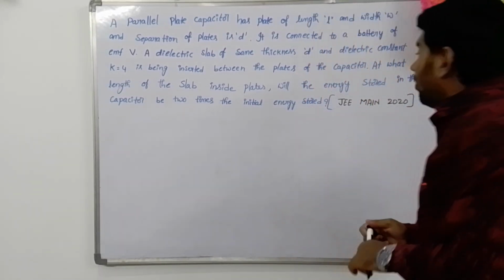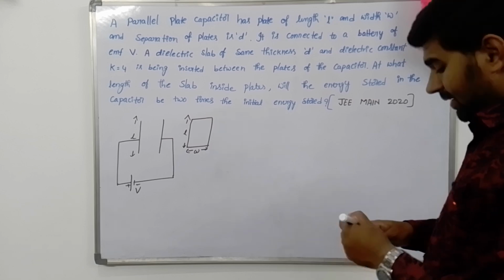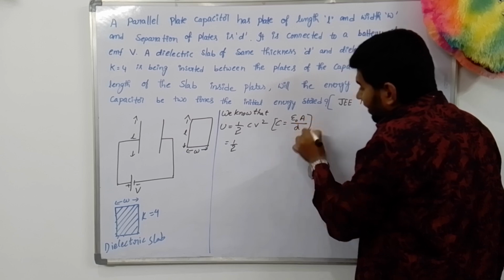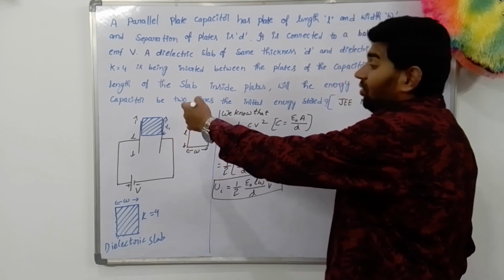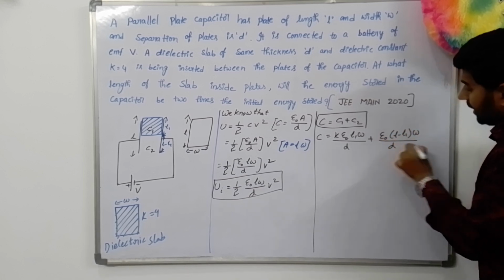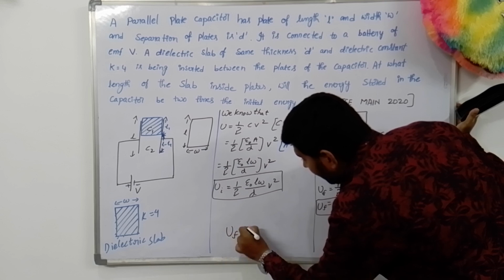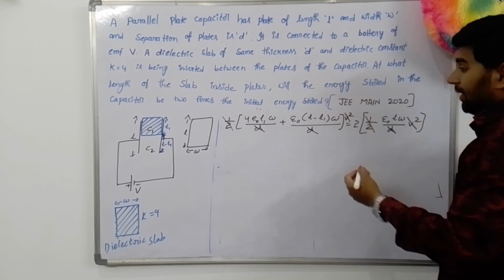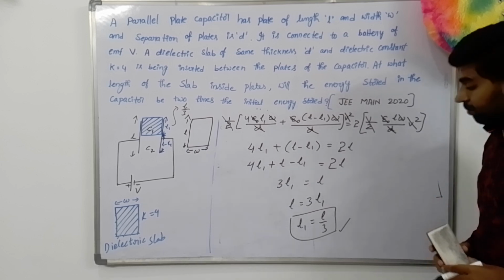A parallel plate capacitor has plate of length 'l', width 'w' and separation of plates is 'd'. It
A parallel plate capacitor has plate of length 'l', width 'w' and separation of plates is 'd'. It is connected to a battery of emf V. A dielectric slab of the same thickness 'd' and of dielectric constant k=4 is being inserted between the plates of the capacitor. At what length of the slab inside plates, will be energy stored in the capacitor be two times the initial energy stored?